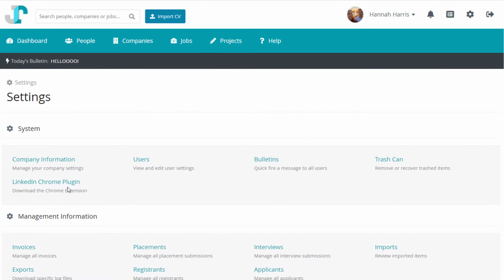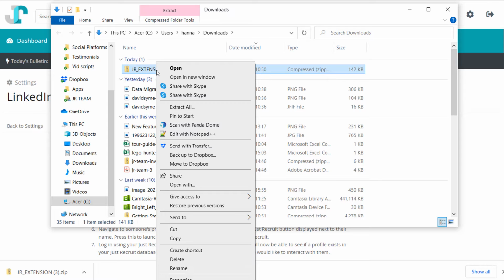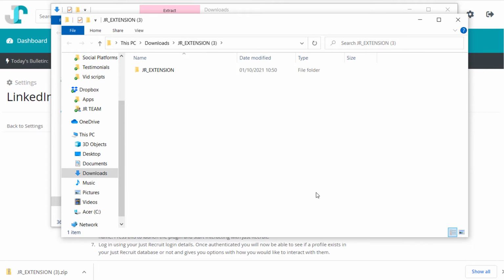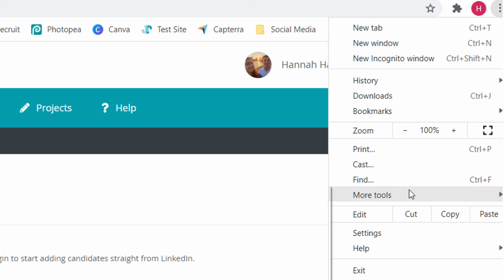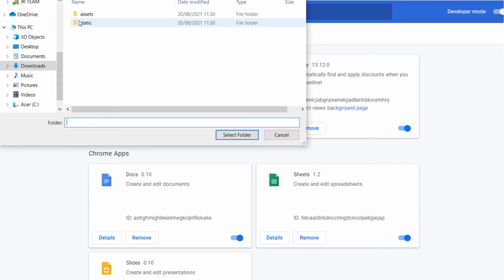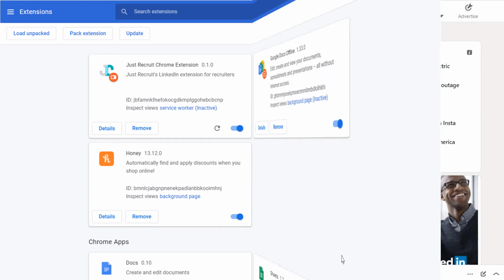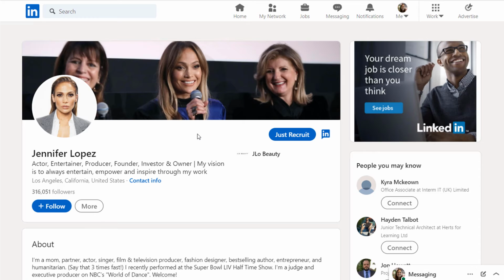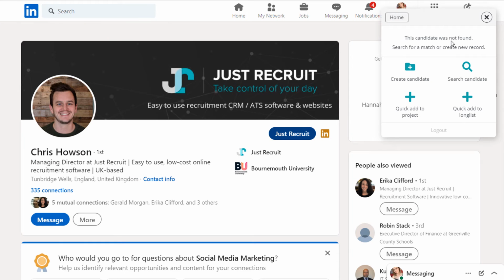Just Recruit : Pro Plan // LinkedIn Chrome Extension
How to install the Just Recruit LinkedIn Chrome Extension.